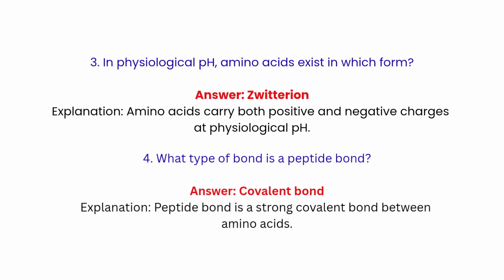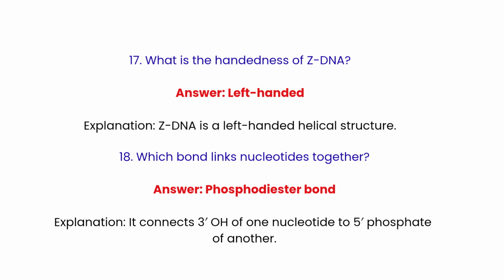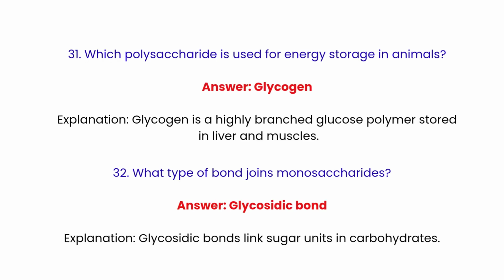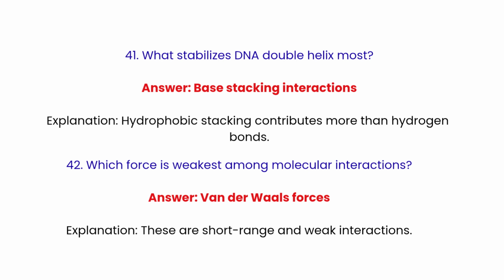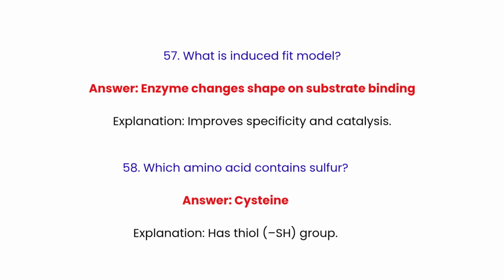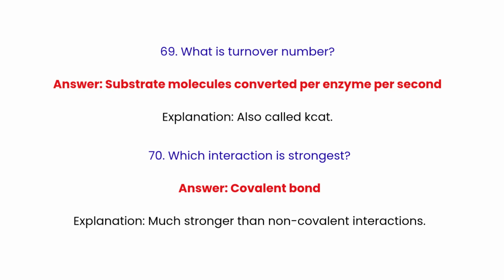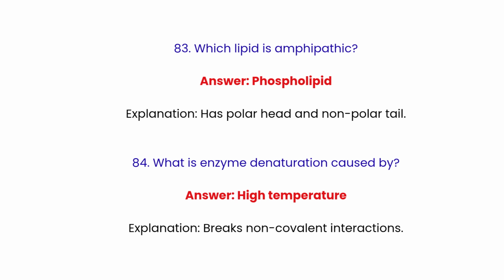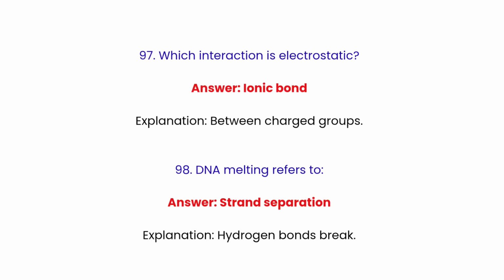📘 Molecules & Their Interactions | CSIR-NET Life Sciences | MCQs Part-2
In this video, we solve high-yield MCQs on Molecules & Their Interactions, one of the most important units for CSIR-NET Life Sciences.

🔬 Topics covered:
• Biomolecules
• Protein structure & folding
• Enzymes & enzyme inhibition
• DNA & RNA basics
• Molecular interactions & bonds

Each question is explained clearly and conceptually, helpful for:
✔️ CSIR-NET Part-B & Part-C
✔️ GATE / SET / DBT / JRF aspirants
✔️ Zoology & Life Sciences students

👉 Watch till the end for better conceptual clarity.
👉 Part-1 (Theory) video link is in the channel.